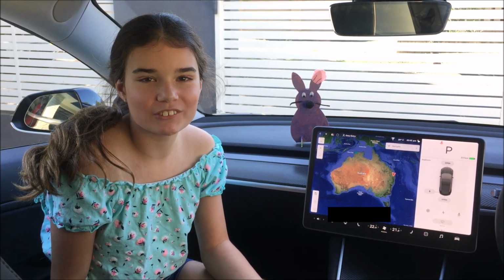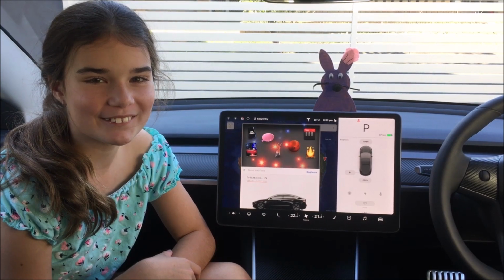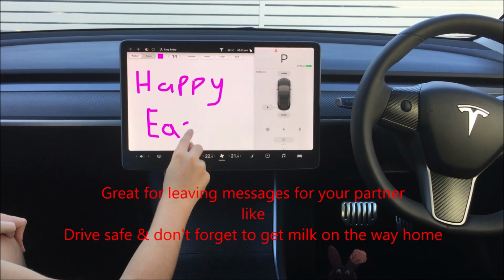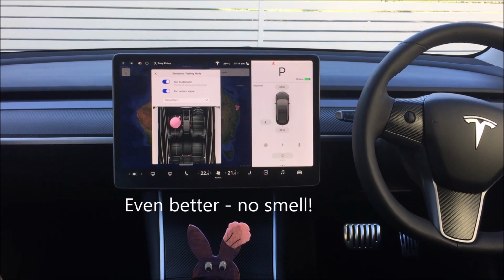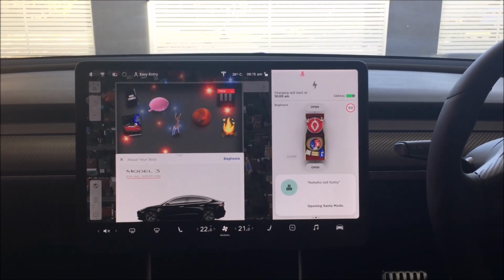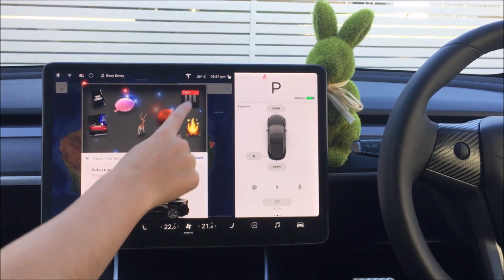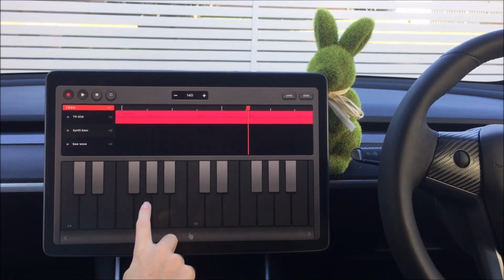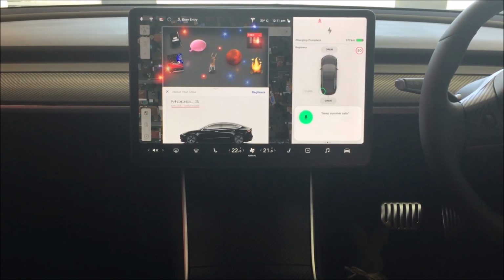Tesla Model 3 Easter Eggs All Year Round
This video showcases the seven different Easter eggs available in the Toybox plus a few more. Please feel free to use my referral to obtain 1500 km / 1000 miles of free Supercharging when purchasing your very own Tesla.